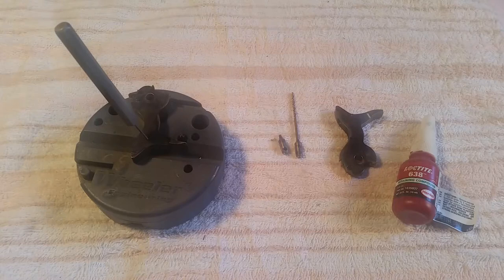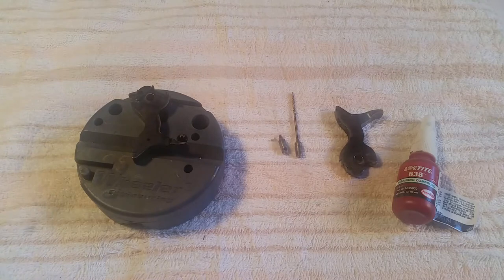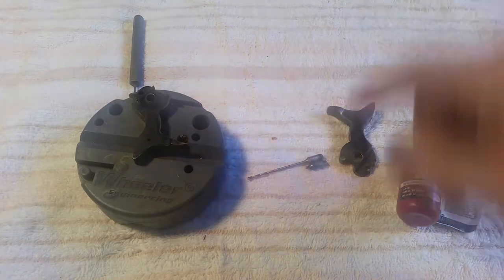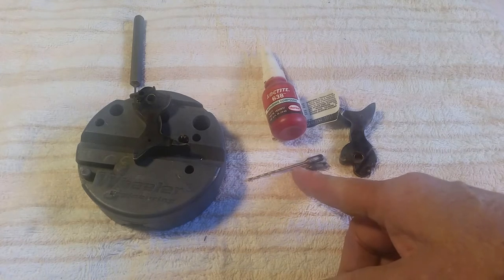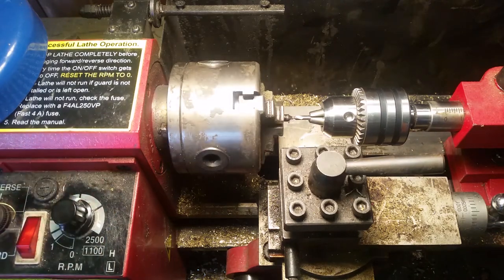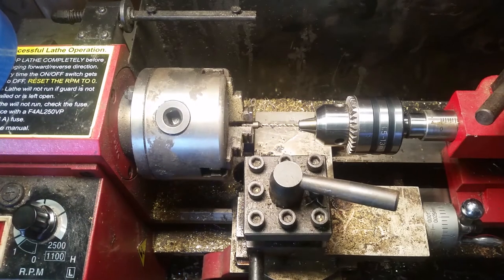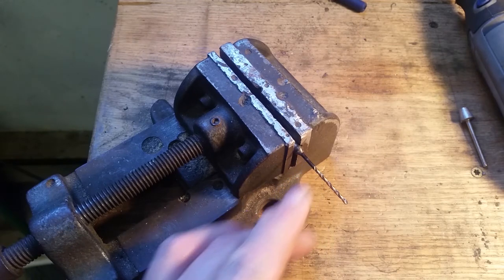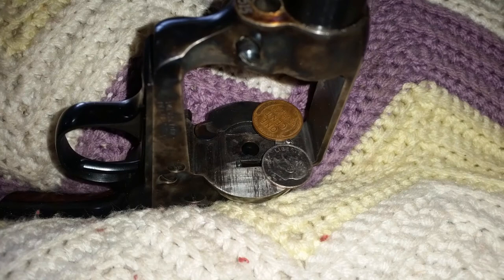Cowboy Action Shooting - DIY firing pin repair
I needed to replace or repair the firing pins in a pair of Uberti Cattleman Smoke Wagons.  It would be easier to just buy new ones as they are available but putting a new tip is not that difficult. I've used this method to repair firing pins in some of my old double barrel shotguns because finding a replacement pin is nearly imposable and expensive if one is found.